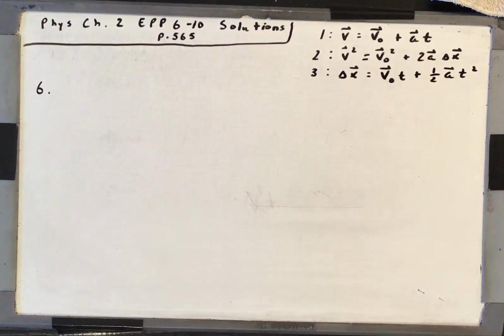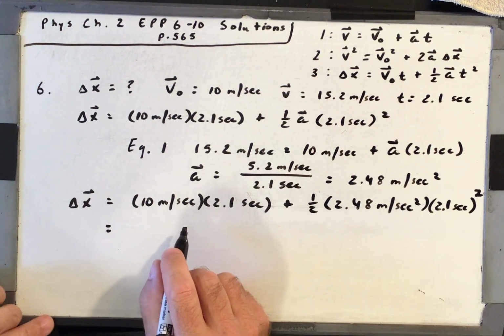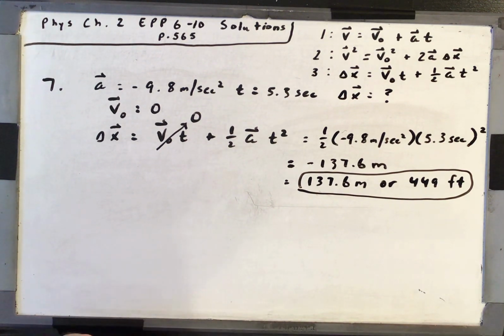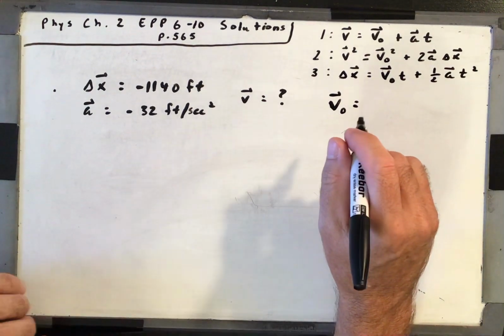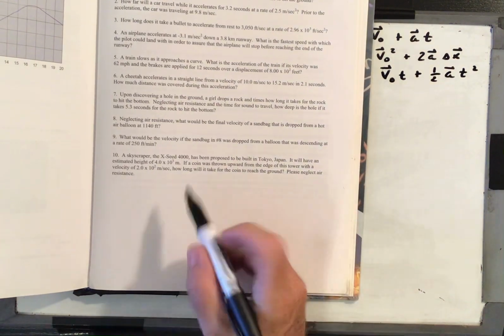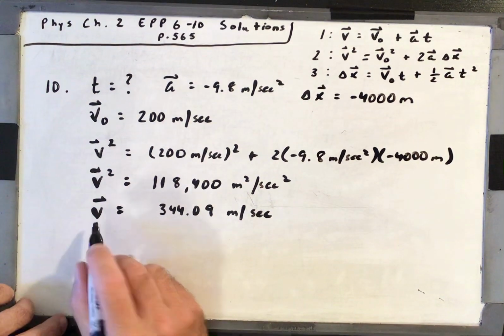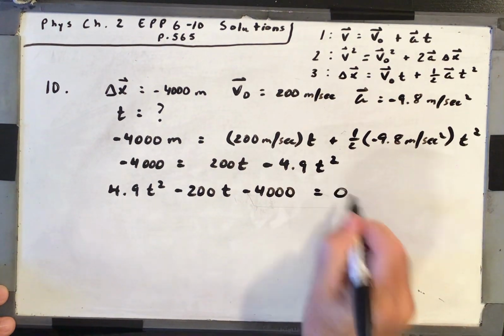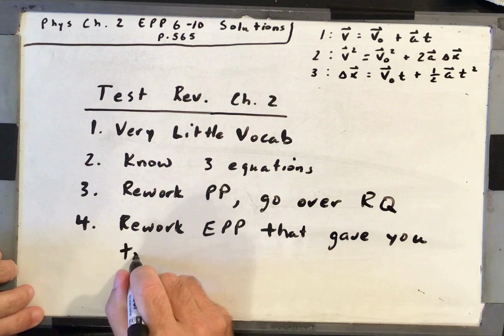Phys Ch. 2 EPP 6 - 10 Solutions and Test Review